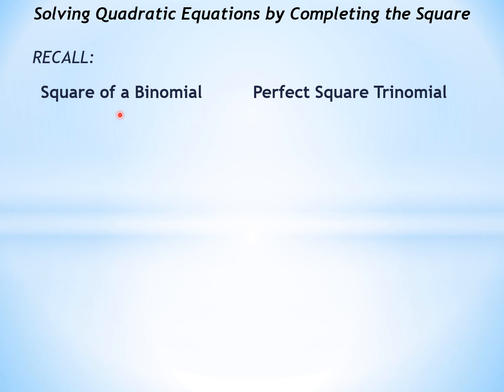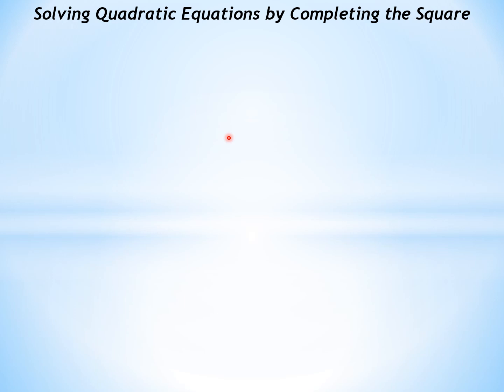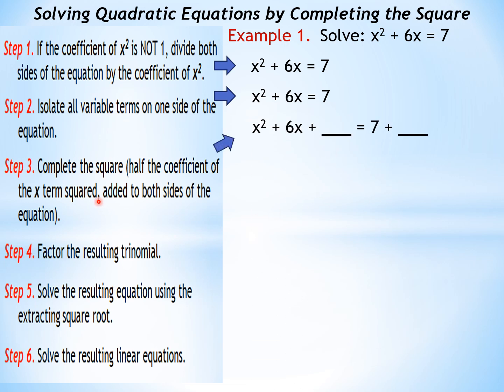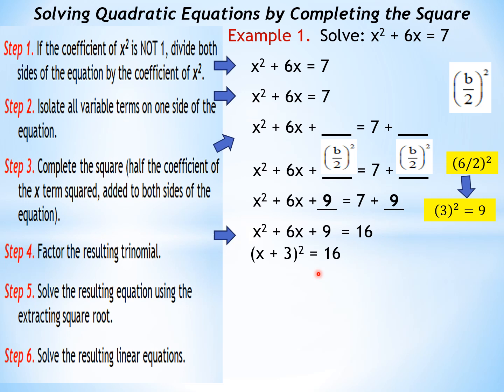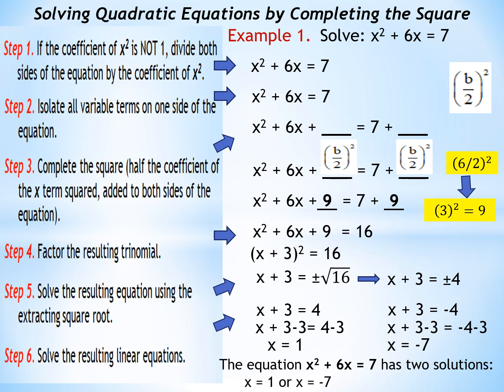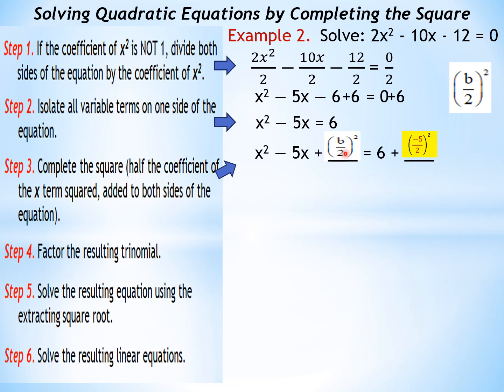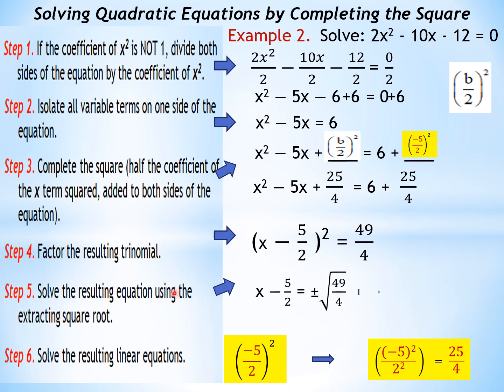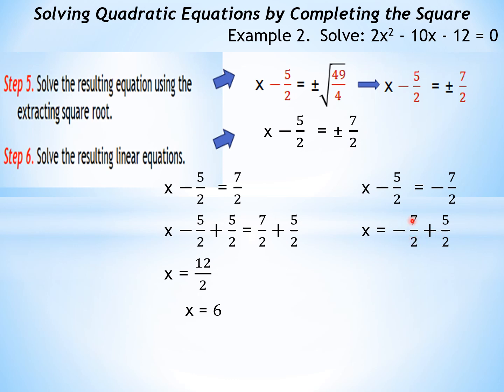Solving Quadratic Equations by Completing the Square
Ma-try nga po mag-upload ng math tutorials. Mahirap kasi ang vlog kapag walang photograher.

First upload ko ito sa math tutorial. Sana makatulong sa mga learners sa pagsagot nila sa mga modules nila.

0:00 Introduction
0:20 Recalling Square of a Binomial
3:24 Steps to Follow
5:20 Example 1
12:02 Example 2